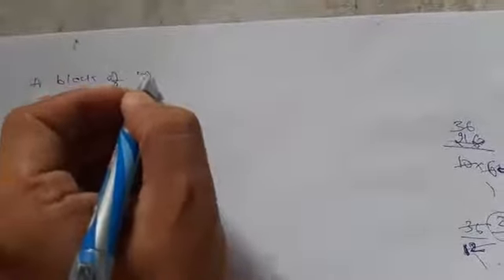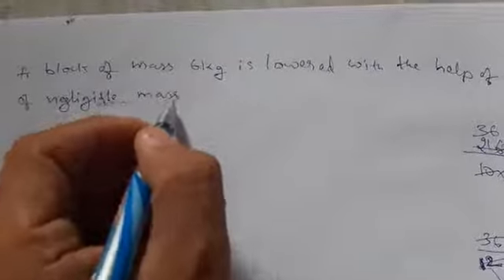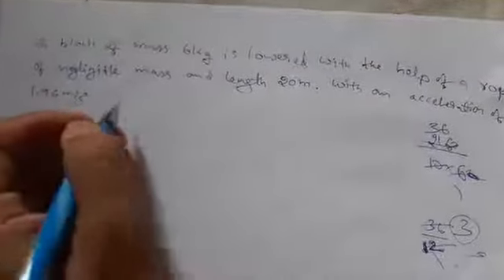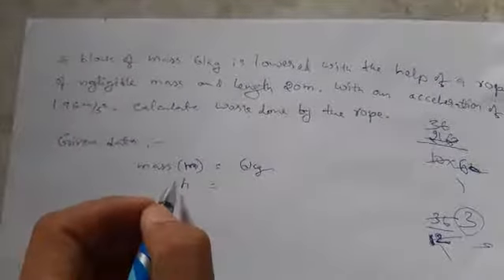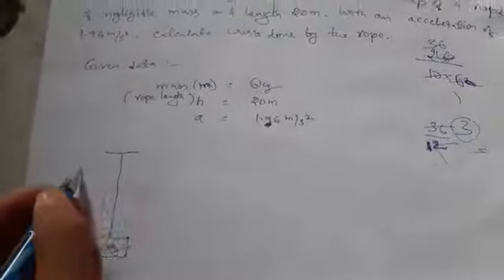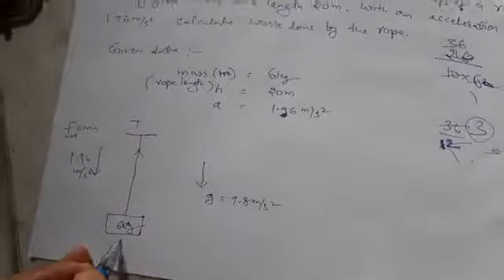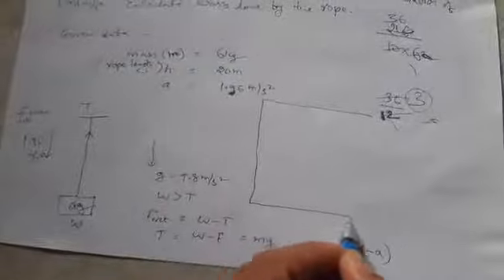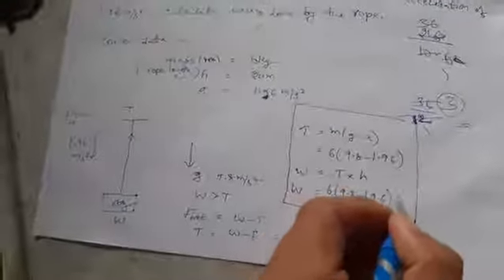work done by tension force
work done when a block is lowered